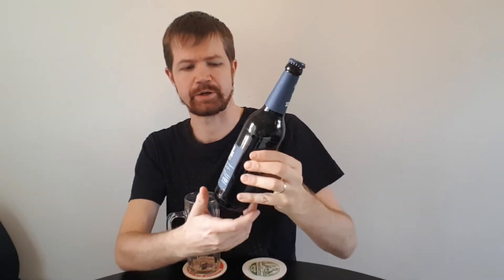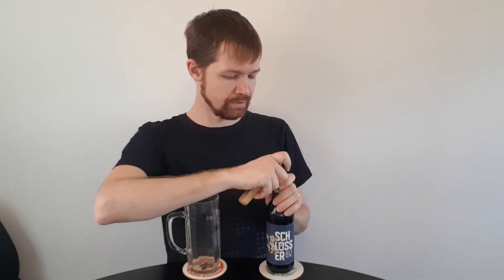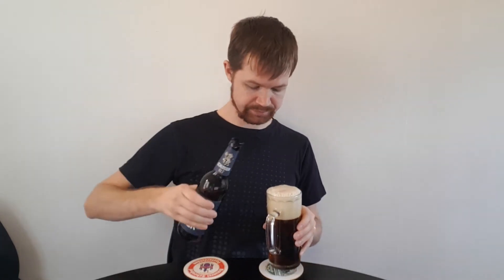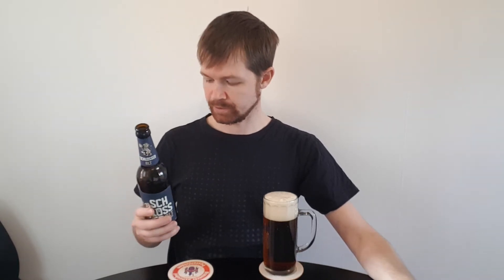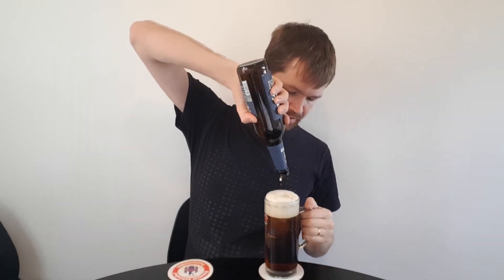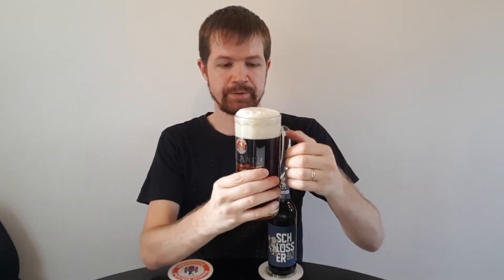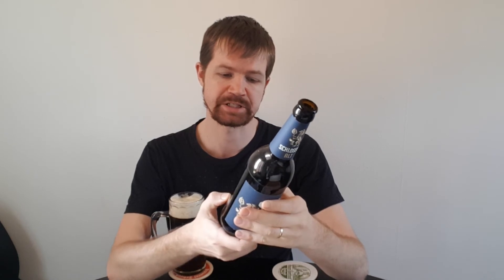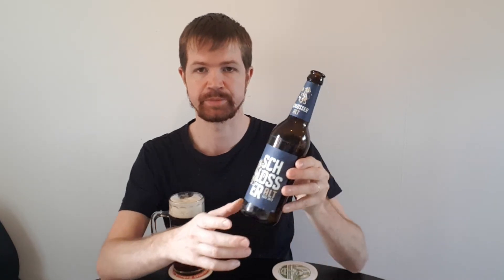Beer review #546 Schlösser Alt (Düsseldorf, Nordrhein-Westfalen)